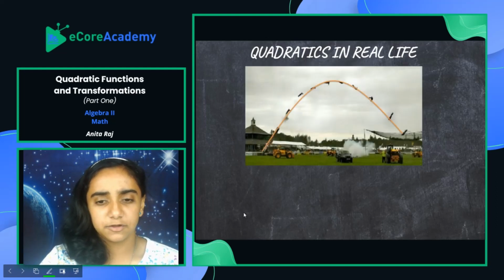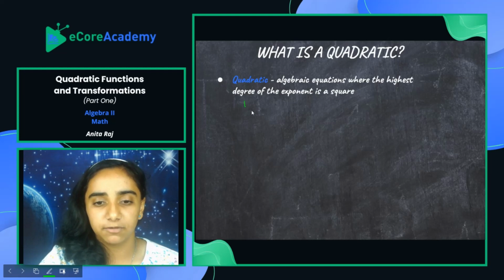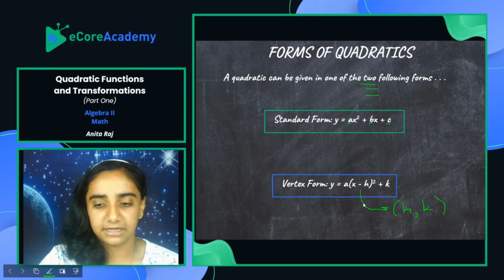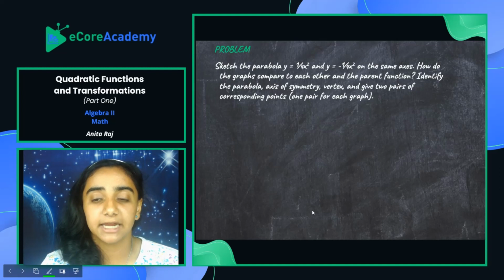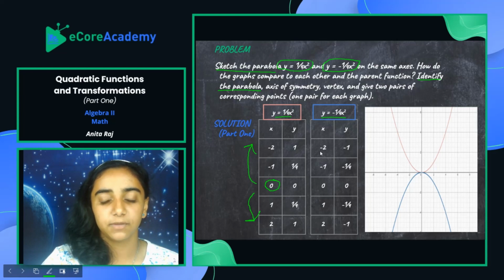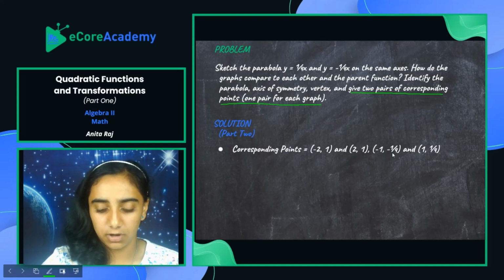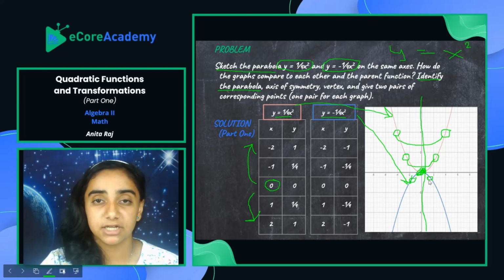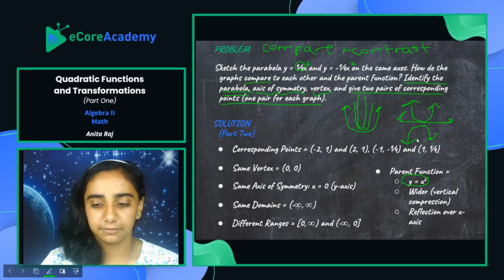Quadratic Functions and Transformations: Introduction (Part 1 of 3) | eCoreAcademy | Anita Raj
Good morning to all our students! We hope you are doing well, staying safe, and prioritizing your wellness over everything else. Today Anita will be returning to the Algebra II course to introduce you to our newest unit on quadratic equations. Together, we will be looking at a funny real-world application, review some terminology (like what quadratics and parabolas are, the definitions of vertices, axes of symmetry, and so on), and lastly do a practice problem together. Please like the video (it is very much appreciated by the creators), hit the subscribe button to join our growing student community, also press the post-notification bell, and share using our socials!
SOCIALS:
IMPORTANT VIDEOS:
Previous Video - Systems with Three Variables: Word Problem Workout (Part 3 of 3) | eCoreAcademy | Anita Raj